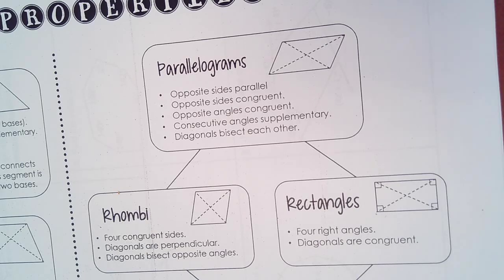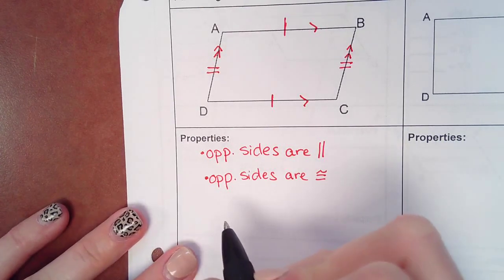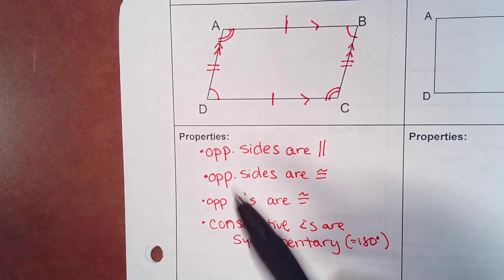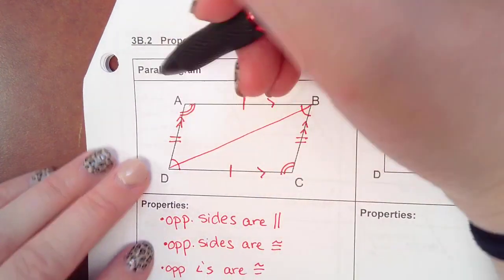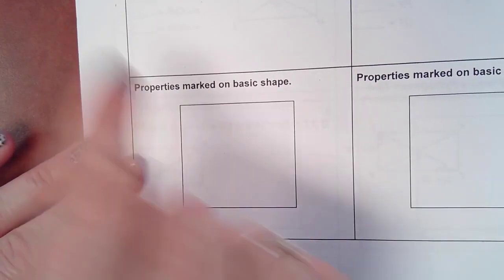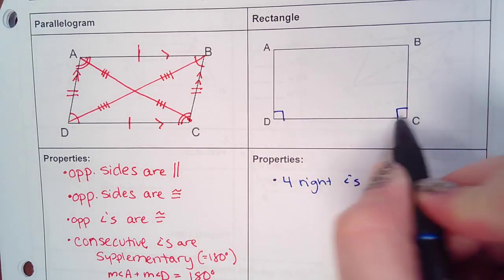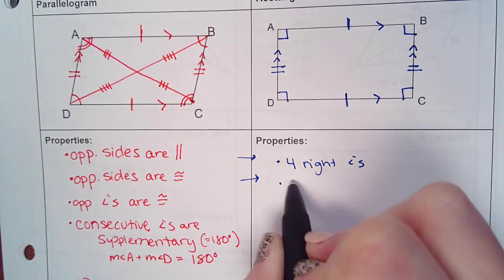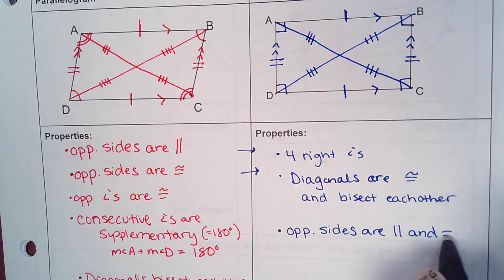Geo U3BD2 Parallelograms and Rectangles notes video 1